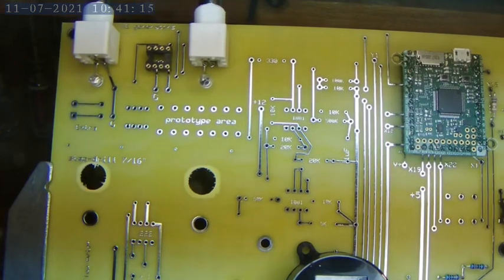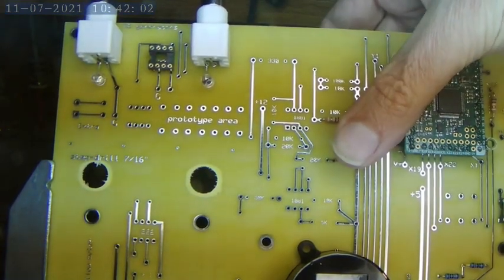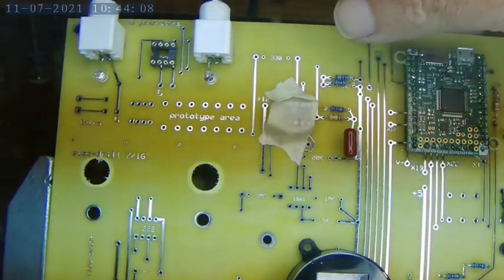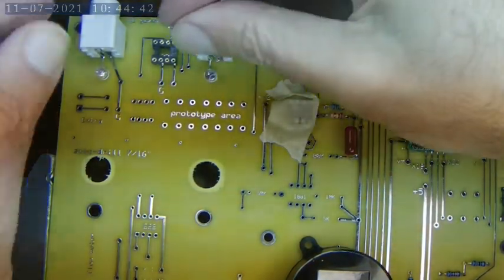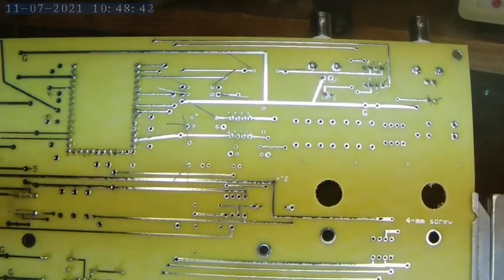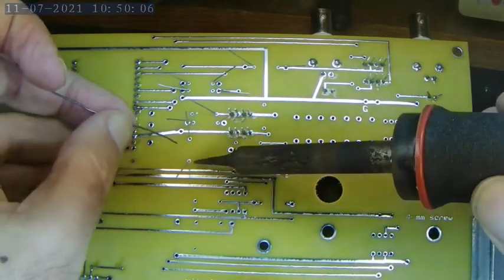Step 15: H2 calibrator amp --- LEGACY N2-fixation board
Converting a PWM signal from Pyboard into a voltage to the H2 generators used for calibration.